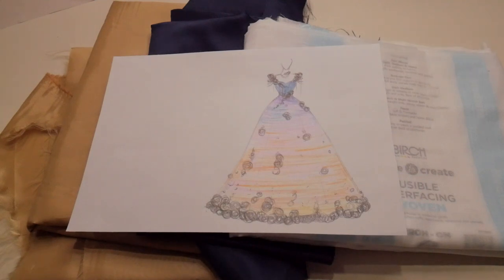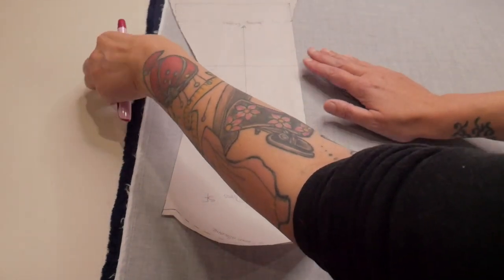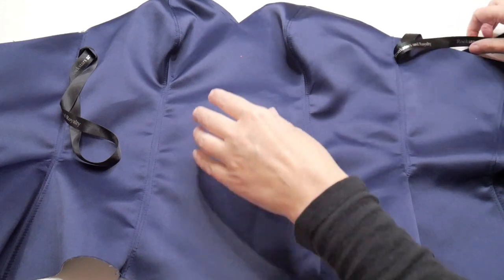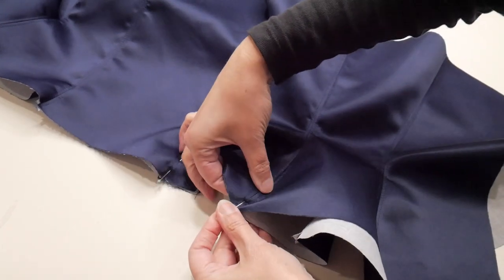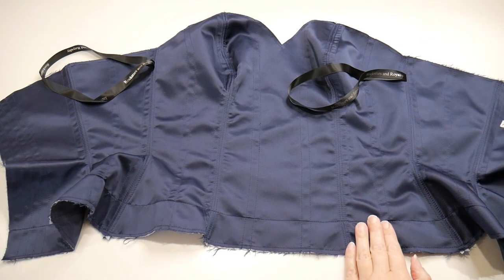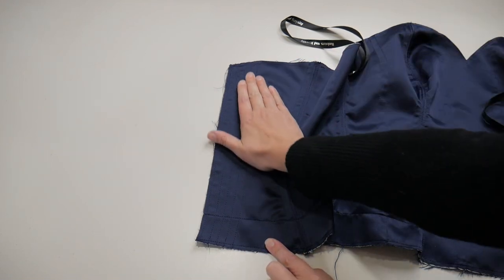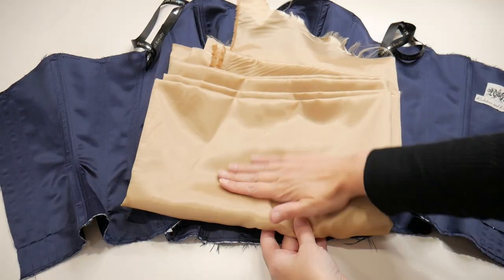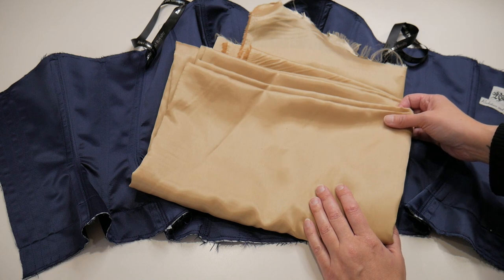Corseted Lining For A Hidden Corset Dress 1 | Rockstars and Royalty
In this video I show you how I make the corset part of the corseted lining for the Sunset Dress. I'm using a slightly different method to normal as I want the lining to be a different colour at the top and bottom. I show you how I cut, sew and bone the corset to keep it as smooth and hidden as possible under the outside dress.

See the full playlist for making this dress here, including how I made the corset pattern and fitted the toile

Vicky xo